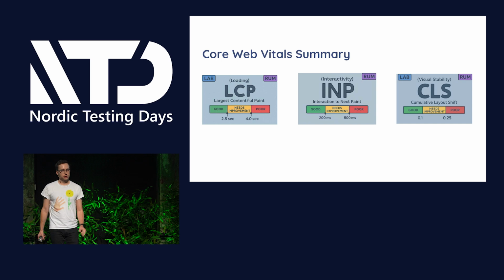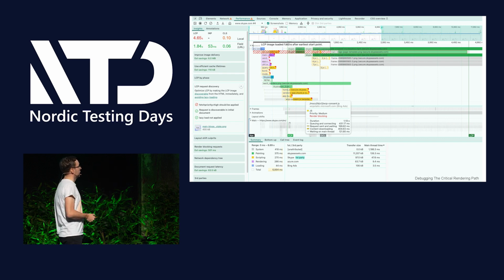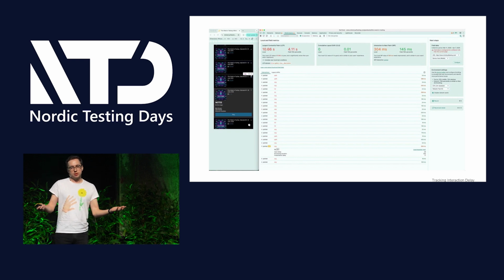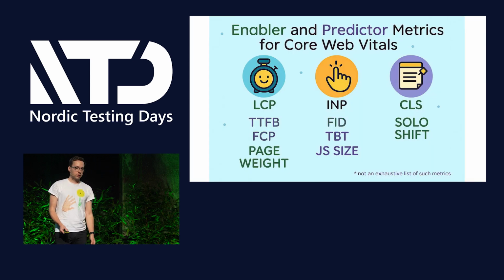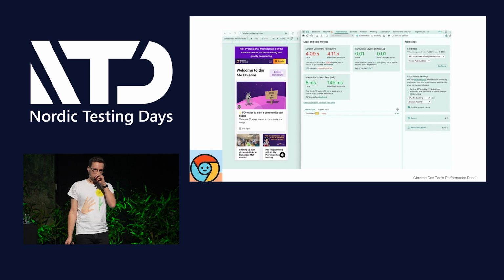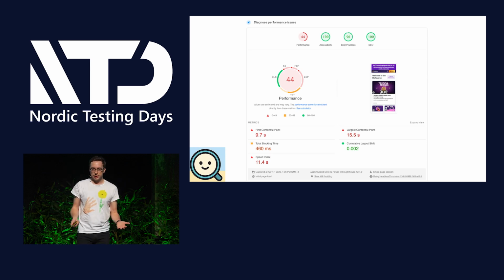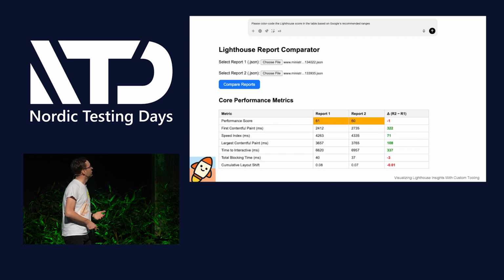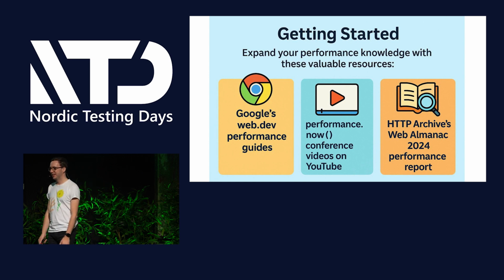NTD2025: Risko Ruus - Core Web Vitals Uncovered: A Tester's Role in Web Performance Success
In an era where speed and seamless interactions define digital success, website performance can make or break the user experience. Core Web Vitals (CWV), a standardized set of performance metrics defined by Google, have become essential for measuring web quality from a user-centric perspective. This session will introduce the three CWV—Largest Contentful Paint (LCP), Interaction to Next Paint (INP), and Cumulative Layout Shift (CLS)—highlighting their direct impact on both user satisfaction and business outcomes.

Designed specifically by a software tester with extensive experience in CWV, this talk will uncover why CWV are critical in  web application quality strategies, demonstrating how they expose performance bottlenecks often overlooked during development and testing. Attendees will gain useful insights into measuring and analyzing these metrics using tools like Lighthouse, PageSpeed Insights, and Real User Monitoring (a technique that captures actual user interactions to assess real-world performance).

Beyond the theory, this session will provide actionable guidance on integrating CWV into your testing pipelines, reporting performance issues with more detail and clarity, and collaborating effectively with developers to drive meaningful improvements. Whether you're new to performance testing or seeking to expand your expertise, you'll leave equipped with practical techniques to embed performance accountability into your quality culture.

Key Takeaways:
* Core Web Vitals Help to Quantify the Web Performance Quality
    - Metrics like LCP, INP, and CLS directly measure the user’s experience with loading speed, responsiveness, and visual stability.
    - Good performance enhances user satisfaction, retention, and even SEO rankings.
* Software Testers Play a Critical Role in Helping to Discover Performance Issues
    - Testers can identify performance risks early by integrating Core Web Vitals checks into their test plans, CI/CD pipelines, and monitoring.
    - Performance testing isn’t just a developer’s task—collaboration between testers and developers drives a shared quality mindset.
* Practical Tools Make Performance Testing Accessible to Testers
    - Tools like Lighthouse, PageSpeed Insights, and Real User Monitoring simplify measuring Core Web Vitals.
    - Testers can track, report, and prioritize performance issues alongside functional defects for a more complete quality strategy.